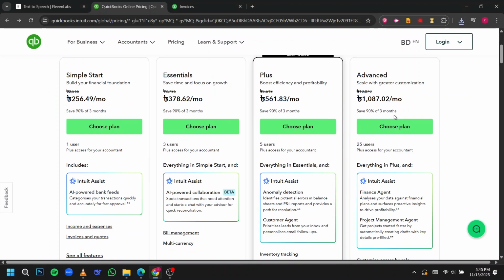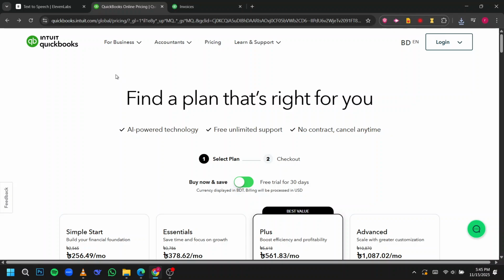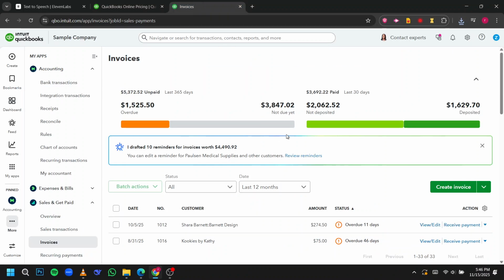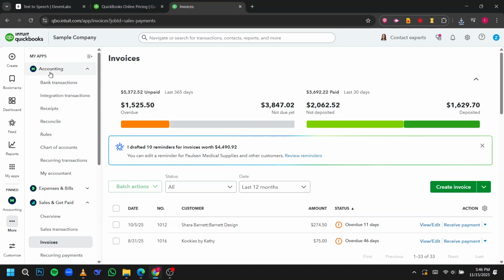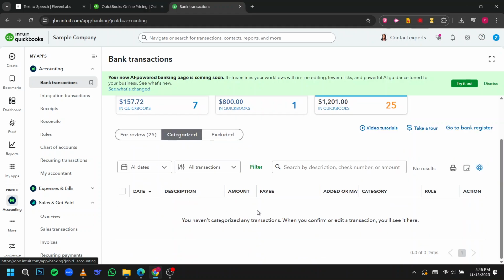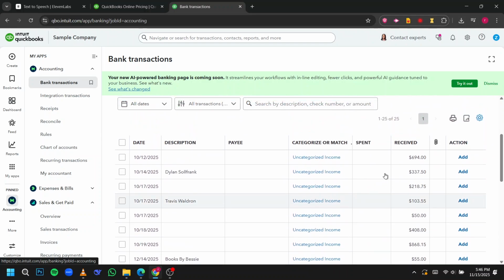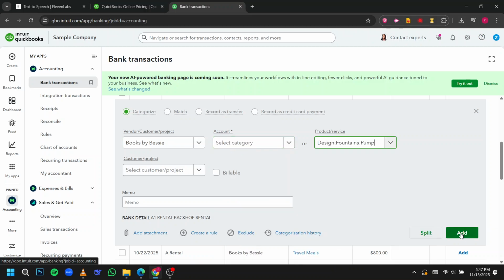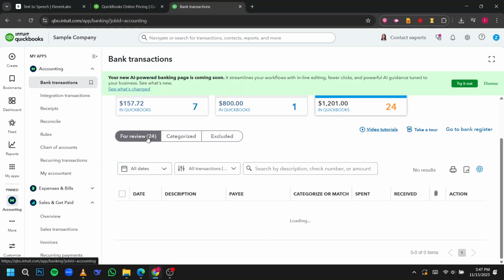How to Categorise Transactions in Quickbooks Online - 2025 (Quick & Easy)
How to Categorise Transactions in Quickbooks Online
In this video, you’ll learn how to categorise transactions in QuickBooks Online quickly and accurately. We’ll cover tips for managing expenses, organizing income, and using bank rules to make your bookkeeping easier. Perfect for small business owners and accountants looking to save time.